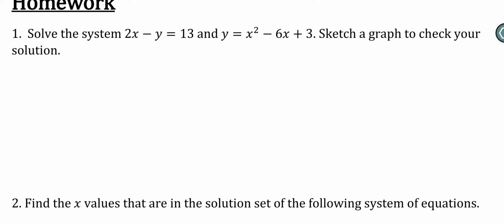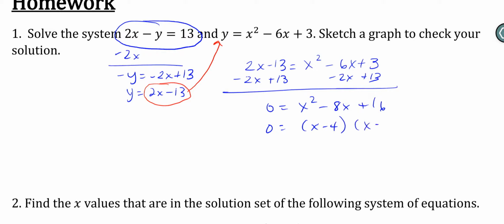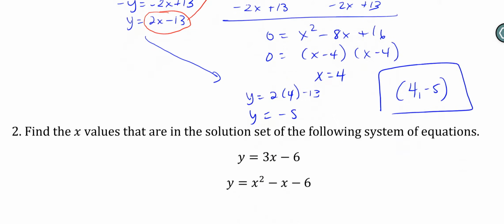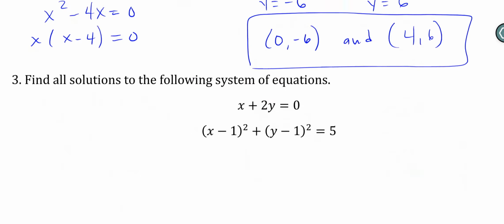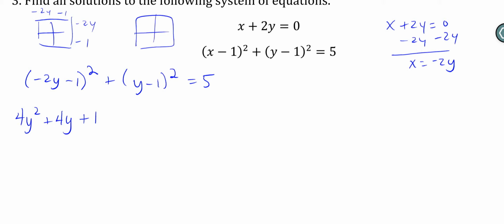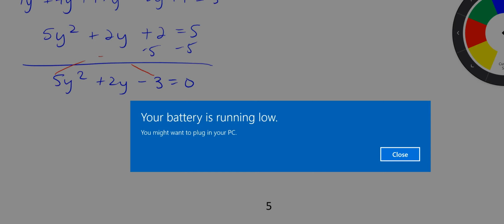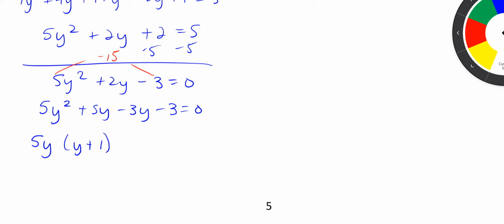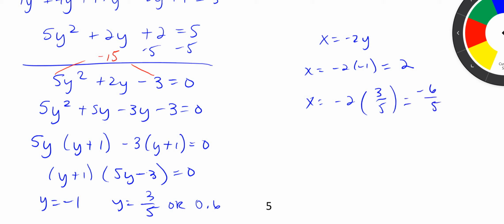A2 Unit 3 Lesson 1